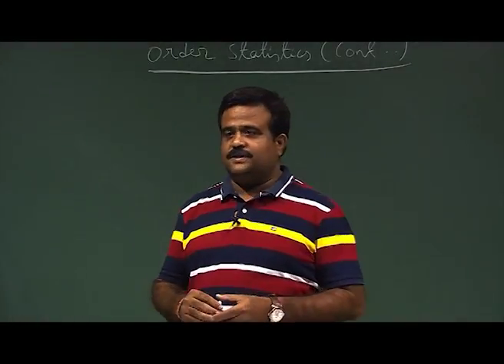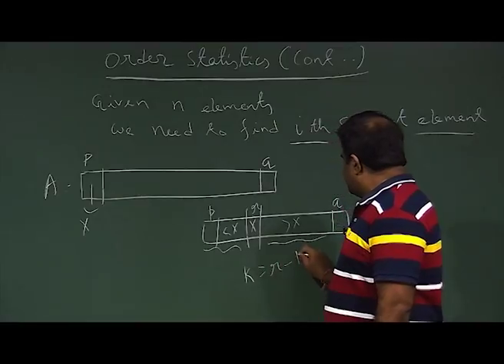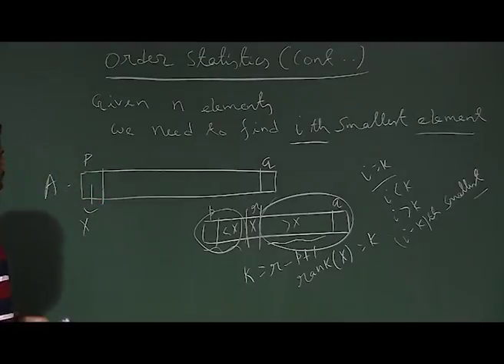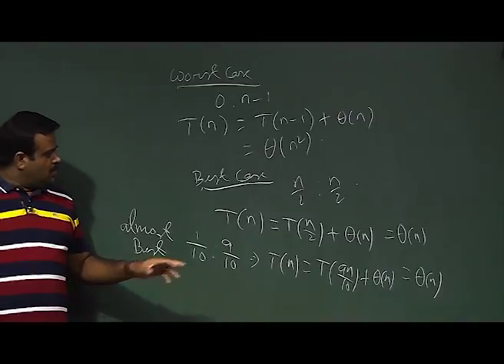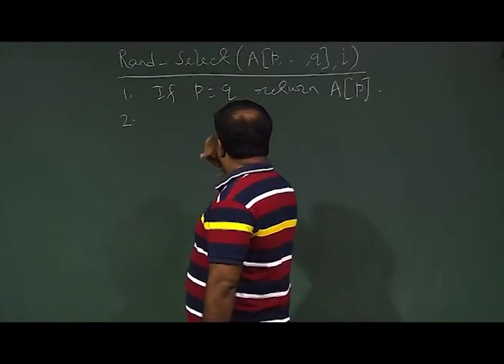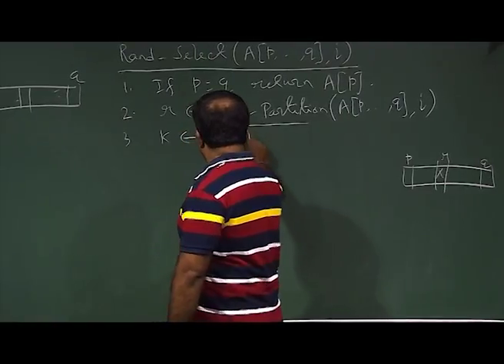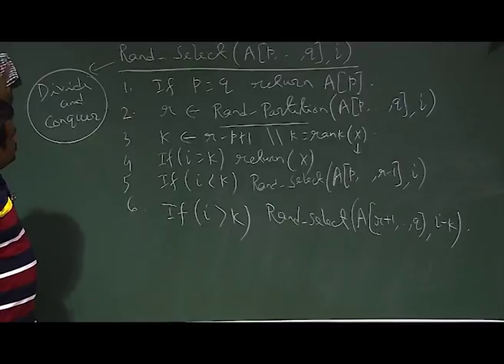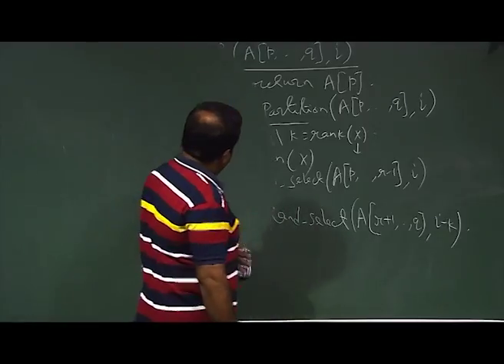Randomized Order Statistics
Courses: Introduction to Algorhtms and Analysis